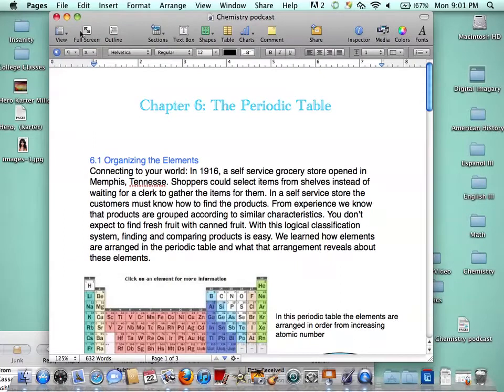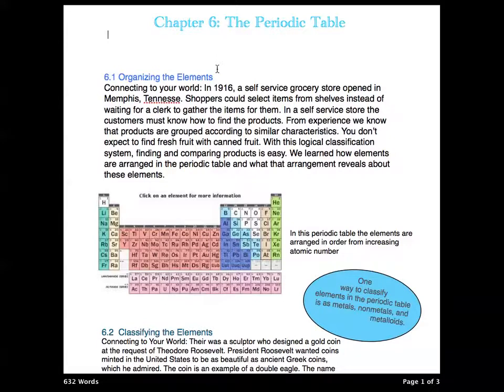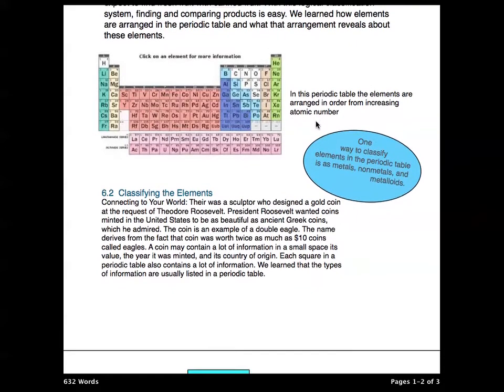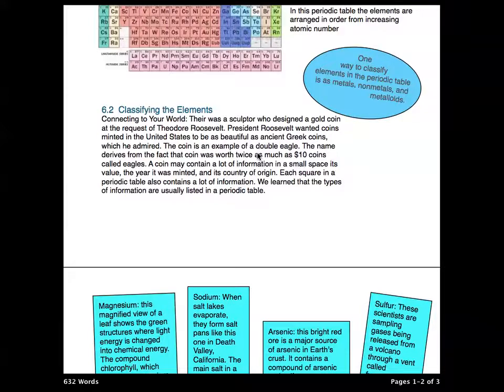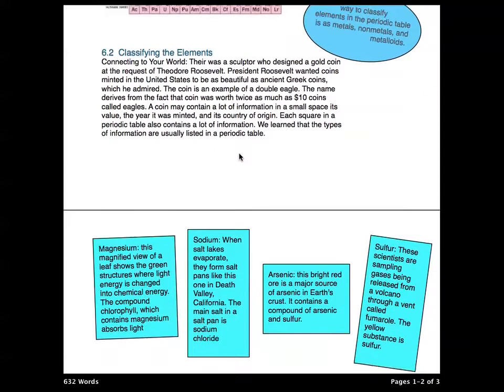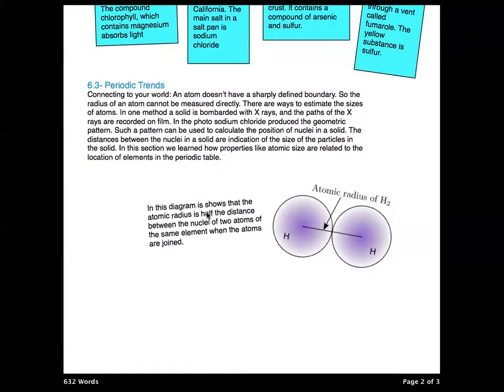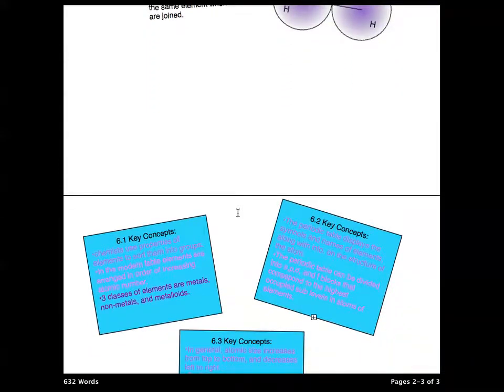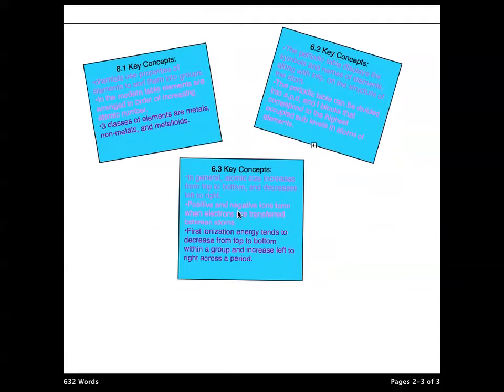Chemistry Chap. 6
Overview of chapter